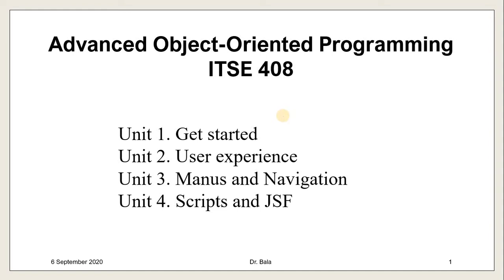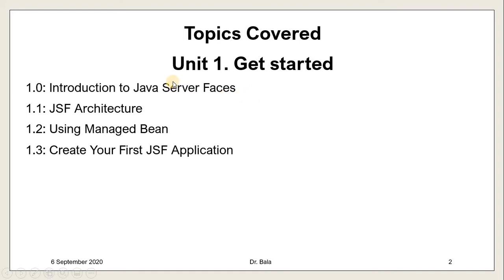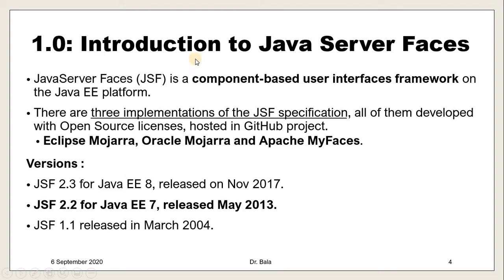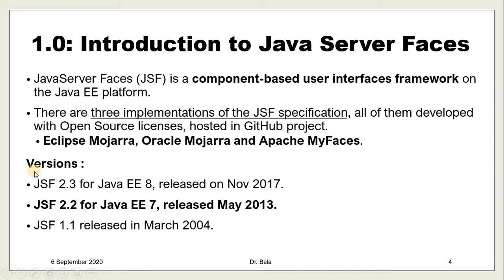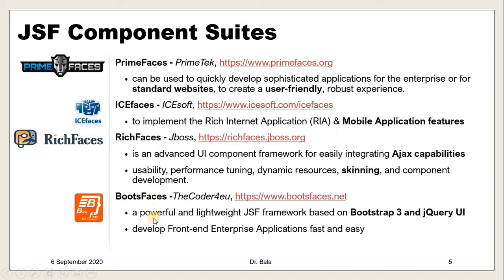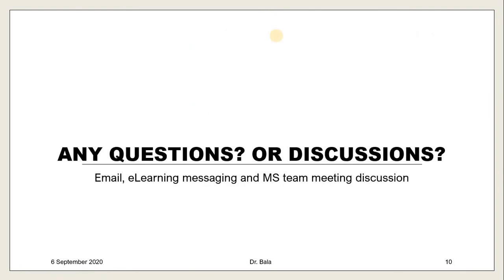Unit 1- 1.0: Intro JSF